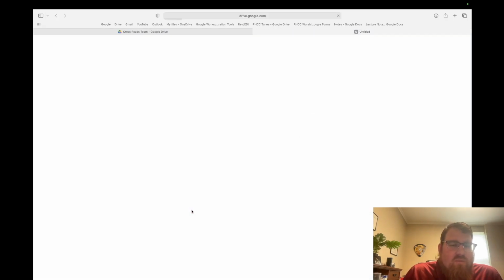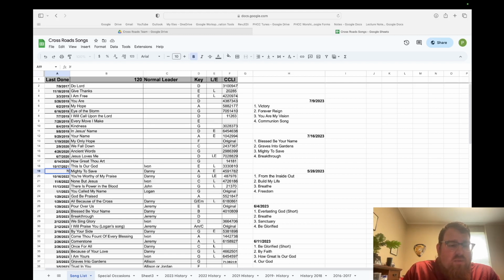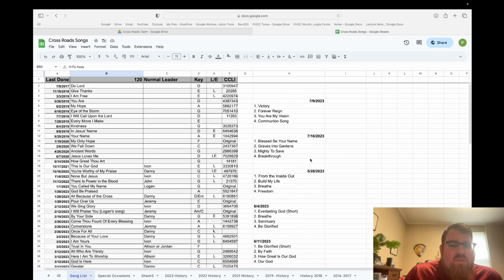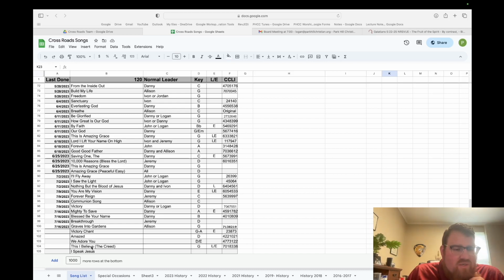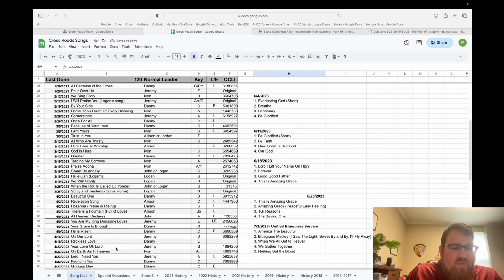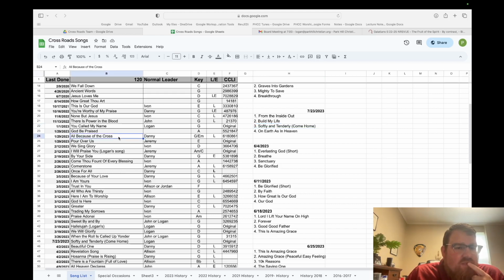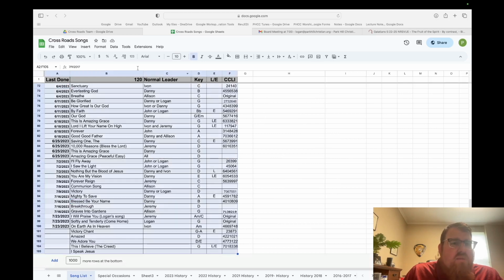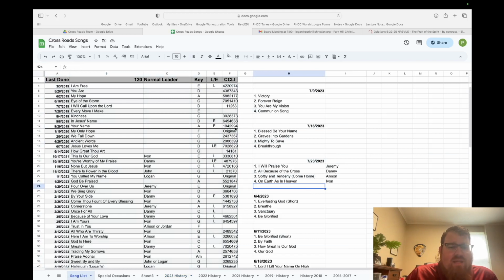Selecting Songs for Cross Roads